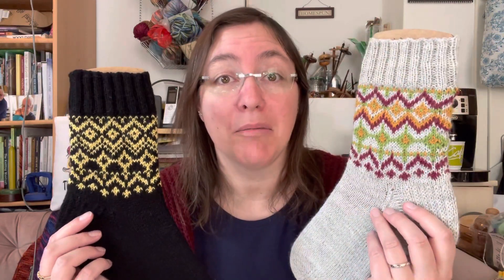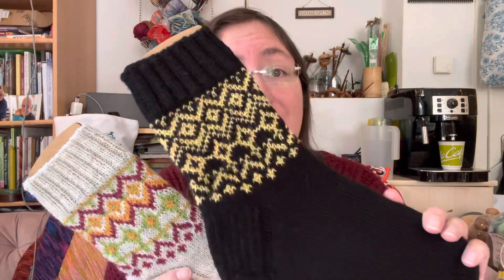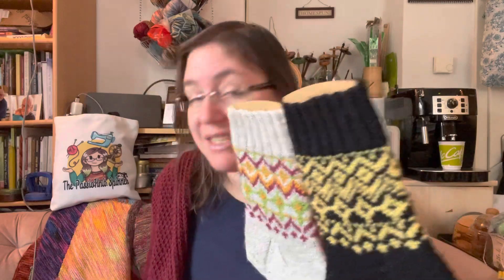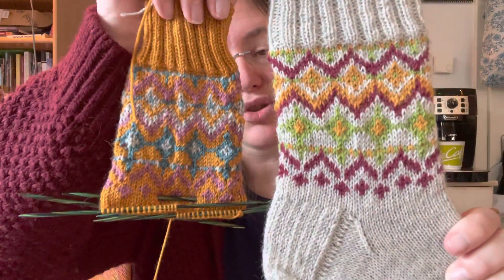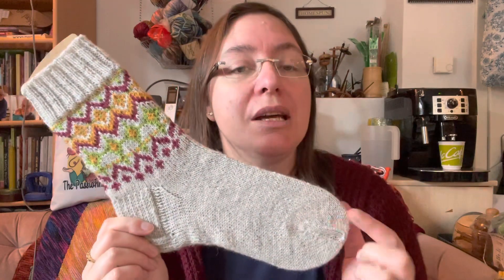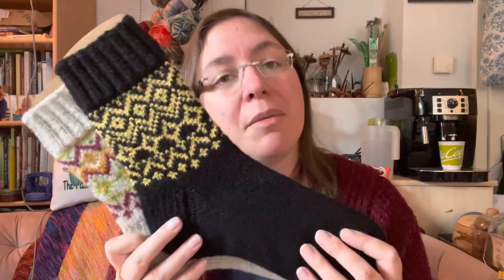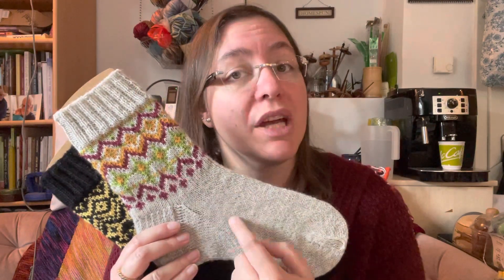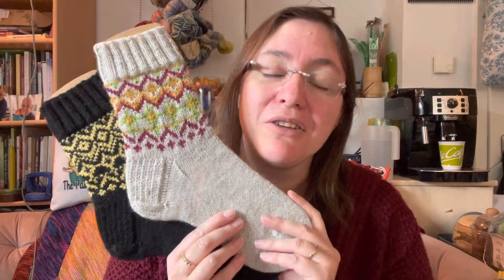TPKS: Pattern Introduction - Steibis Socks